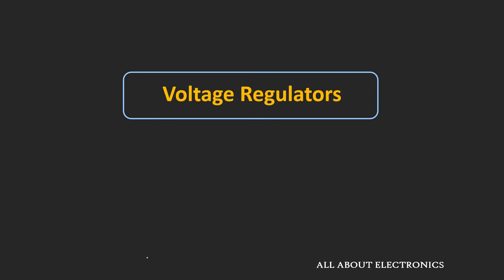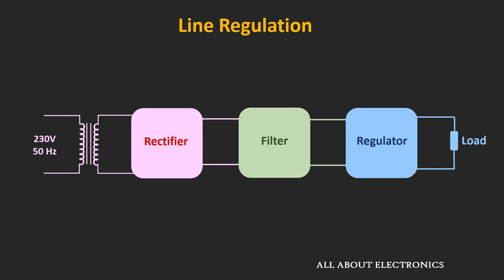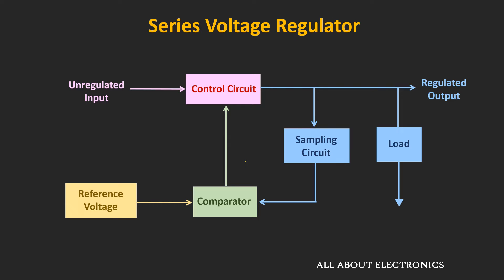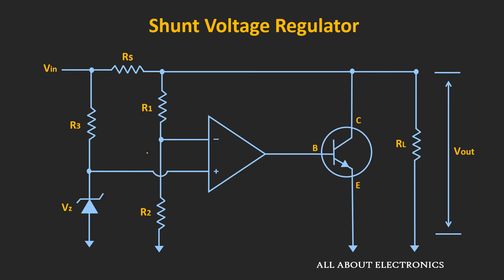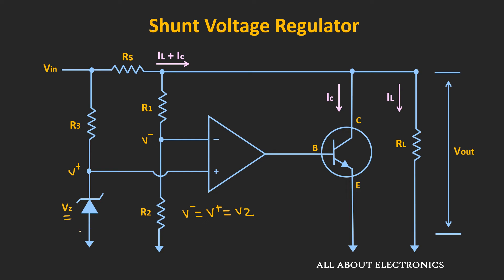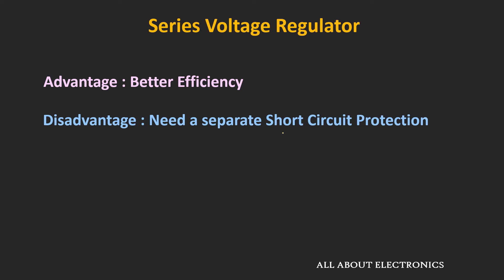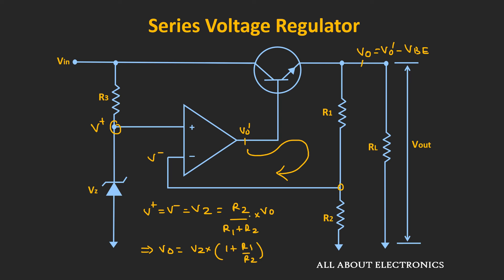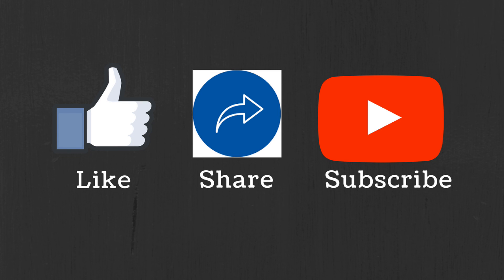Voltage Regulator: Op Amp as Voltage Regulator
In this video, the basics of the regulator circuit and the design of the voltage regulator (Series and Shunt Voltage Regulator) using the op-amp has been discussed.

By watching this video, you will learn the following topics:

0:00 Introduction

0:30 Why Voltage Regulator is Required (What is Load and Line Regulation ?)

3:20 Basic block diagram of Series and Shunt Voltage Regulator

4:48 Design of Shunt Voltage Regulator using the op-amp

8:44 Design of Series Voltage Regulator using the op-amp

10:57 Simulation of Series Voltage Regulator using the op-amp

Voltage Regulator:

The function of the Voltage Regulator is to provide the constant DC output voltage, irrespective to the change in its input.

For the unregulated power supply, the line and load regulation are very poor.

To improve the line and load regulation of the power supply, the voltage regulator is necessary.

In this video, the basics of series and shunt voltage regulator have been explained and both types of regulators are designed using the op-amp.

This video will be helpful to all the students of science and engineering in understanding the importance of voltage regulator and how it can be designed using the op-amp.